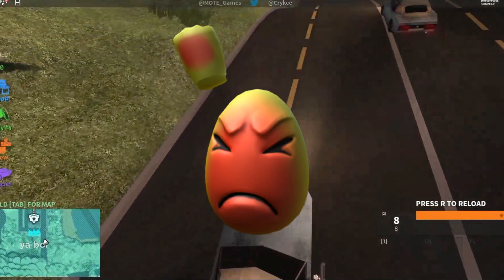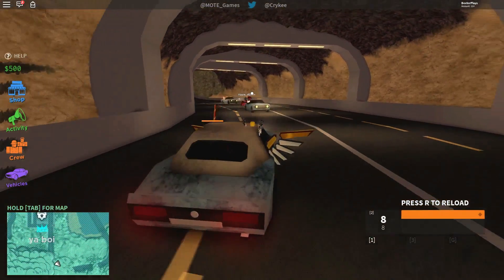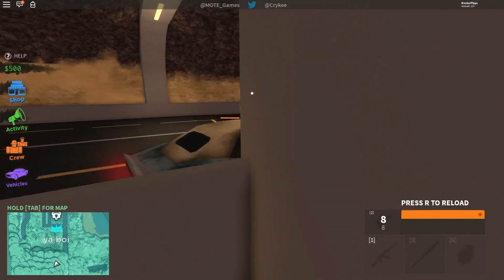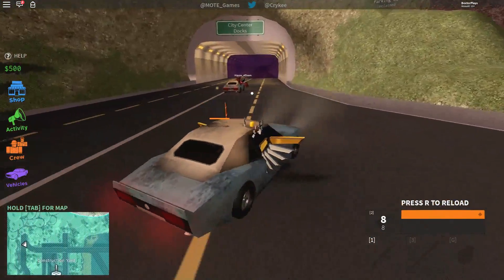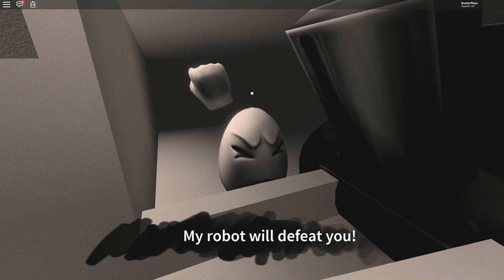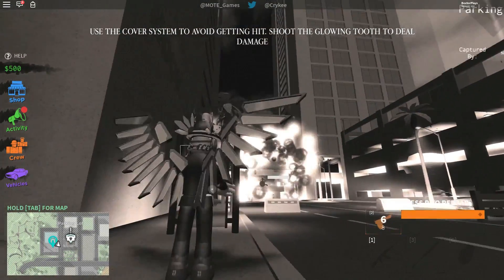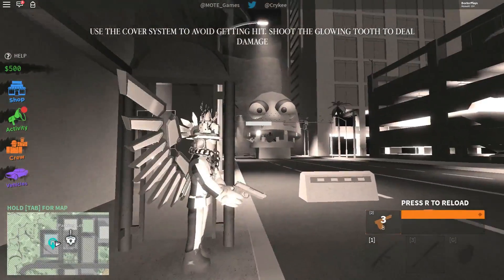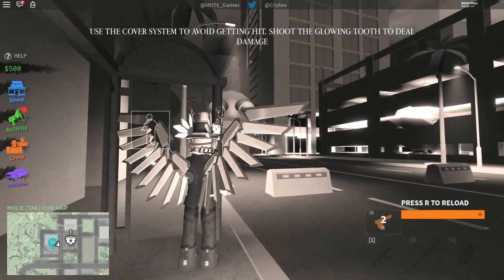[EVENT] HOW TO GET THE EGG OFF EGG | ROBLOX EGG HUNT 2019 Scrambled In Time - Grudge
In this video I show you how to get the Egg Off egg in Roblox as a part of the 2019 Egg Hunt, Scrambled in time, and in the game Grudge.